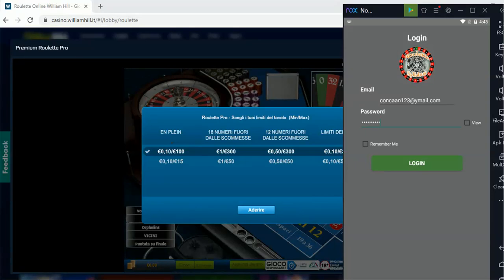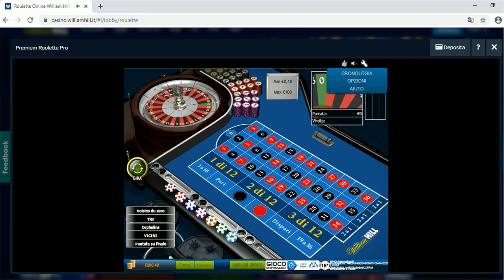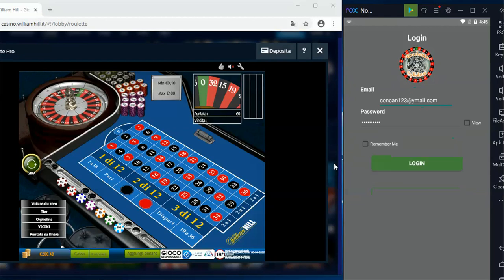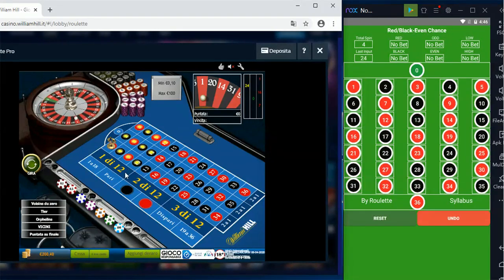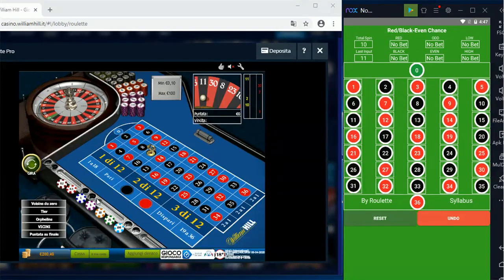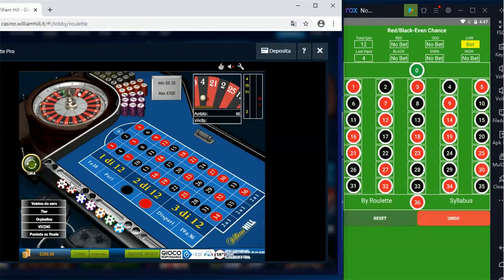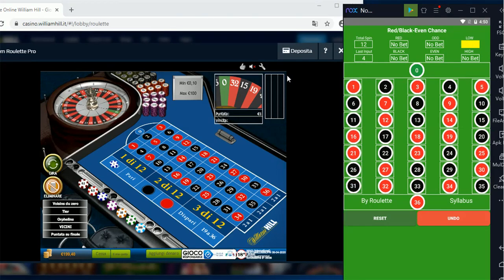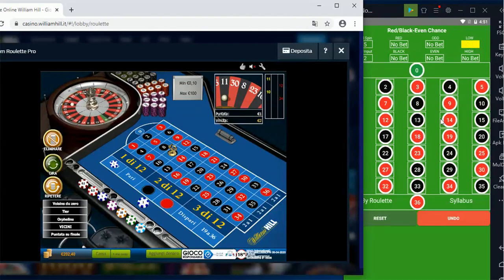Roulette System How to win real money effortless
Based on a test conducted on 1 million spins data a player is winning a bet on average every 4 spins using the Non-skip algorithm.

Minimum bankroll required to get started 100$/€/£/¥ Or 100 units of any currency can keep you going.

MONEY MANAGEMENT
If your bankroll is between 100 units of any currency Highly recommended using .10 cents for a very successful session.

If your bankroll is between 100/199 units of any currency Highly recommended using .10 cents or .50 cents for a very successful session.

If your bankroll is between 200/300 units of any currency Highly recommended using .50 cents or 1$/€/£/¥ for a very successful session.

If your bankroll is above 300 units of any currency Highly recommended using 1$/€/£/¥ for a very successful session.

But for us we all know the more you have the easier it is for you to achieve your target profits.

CUSTOM PROGRESSION
The app has two custom build progression which is not a martingale. Once you decide to play on real money with the app contact support you receive it.
But use you can use any progression if you have.

This App work on any casino platform that lives roulette / RNG. Both American and European Roulette.

Please Note, Prices are subject to change without notice.